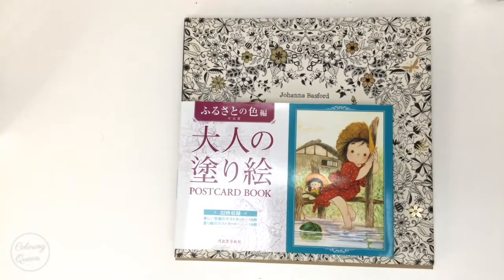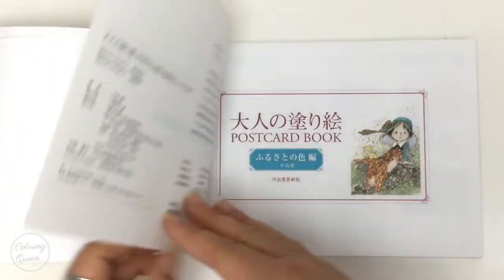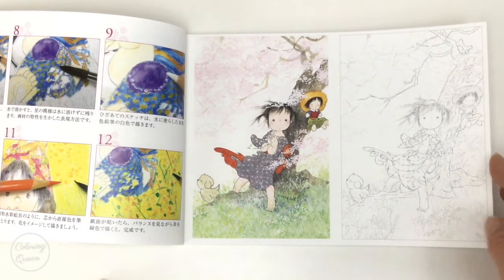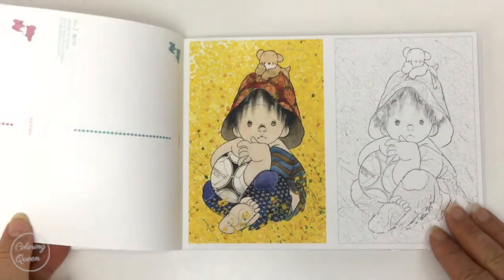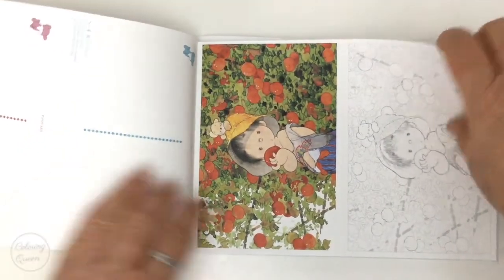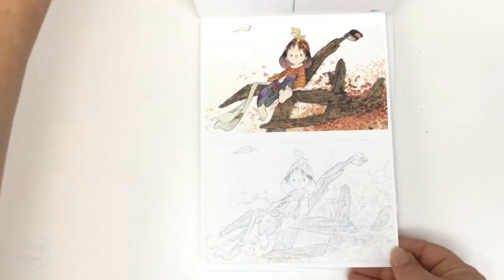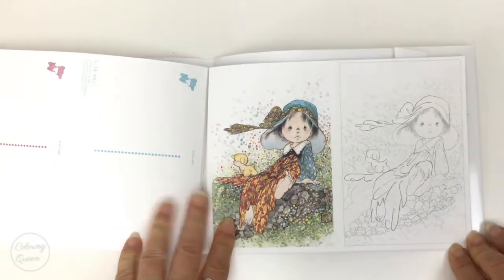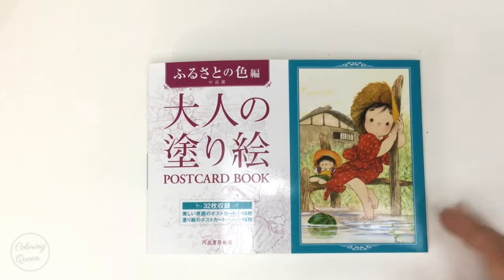Kiyoshi Nakajima Coloring Postcard Book Review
See inside this cute Japanese postcard coloring book.
***Links to buy are below*** (click the SHOW MORE text to see all options)
Available (but very expensive at the following links)

Happy Mail

I am always happy to receive a card in the mail.

Please note:

I do NOT accept books or products for review unless previous arrangments have been made with me

Lea